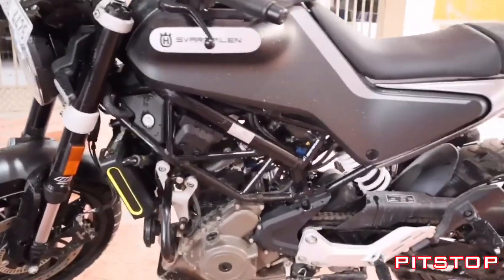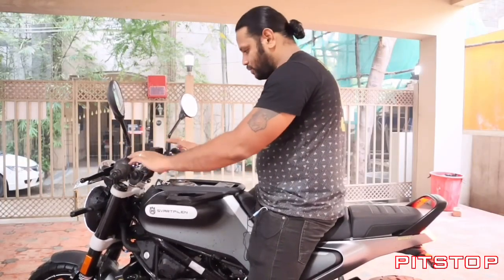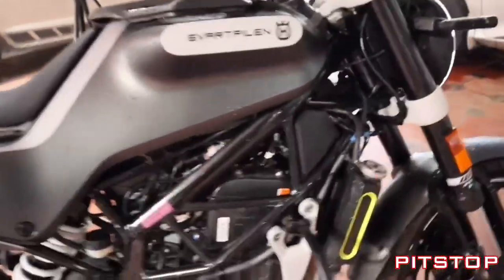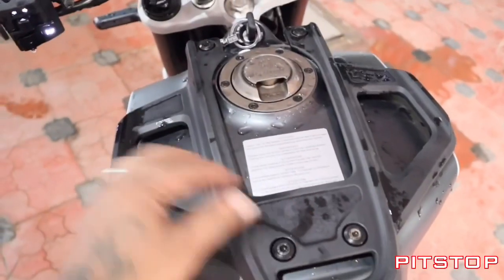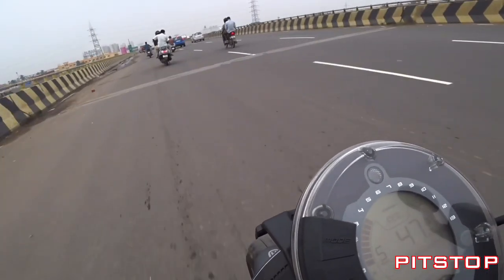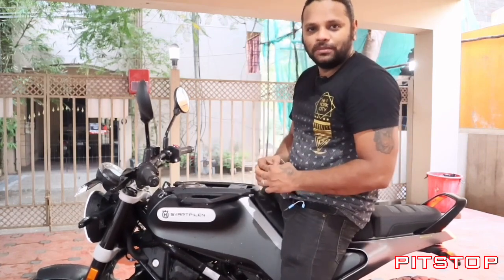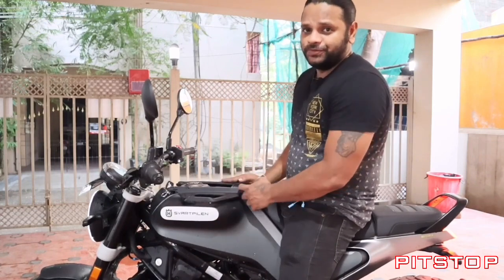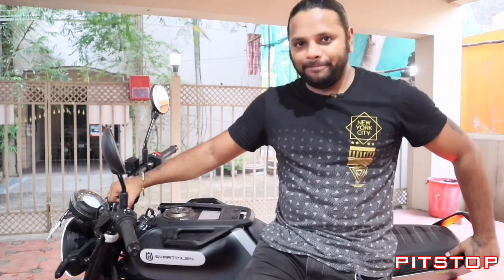Husqvarna svartpilen 250 pros and cons | First ride review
This video explains the pros and cons of Husqvarna Svartpilen 250 and first ride review.